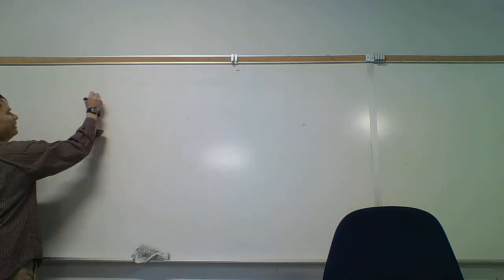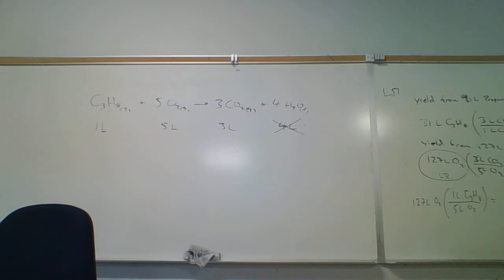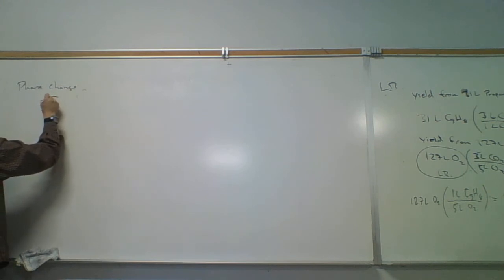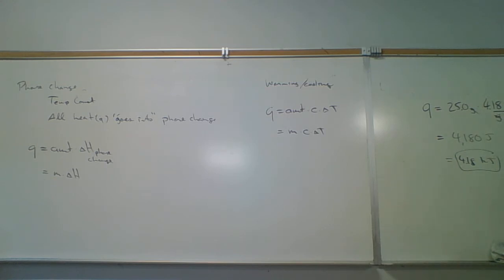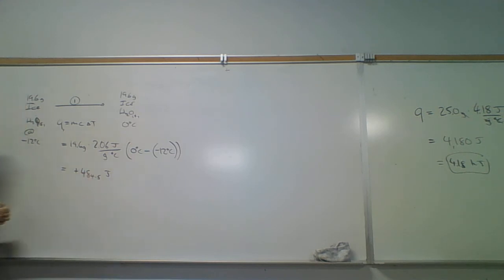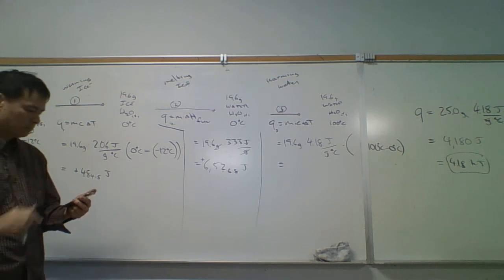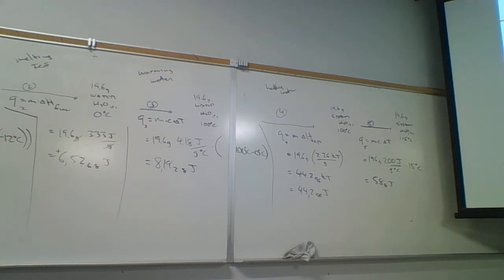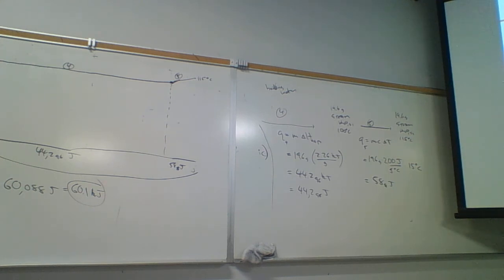Chem 4 1174 112019 A